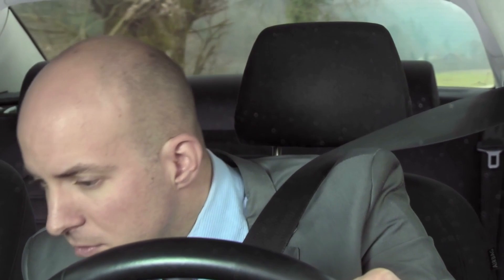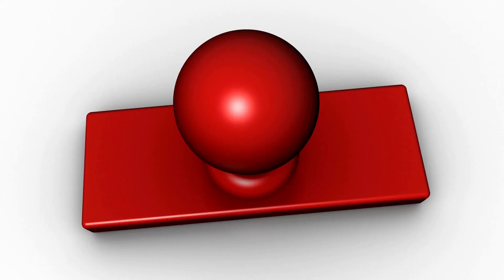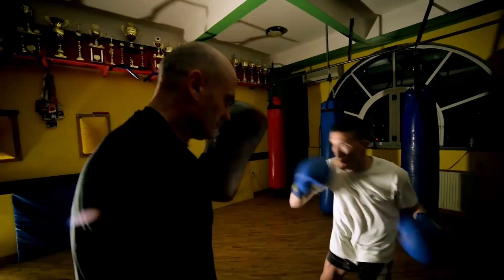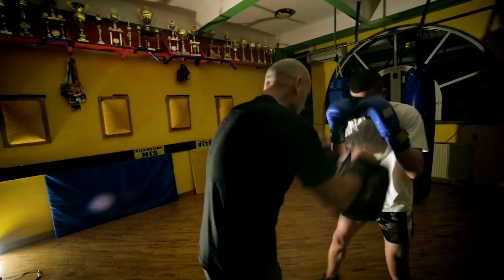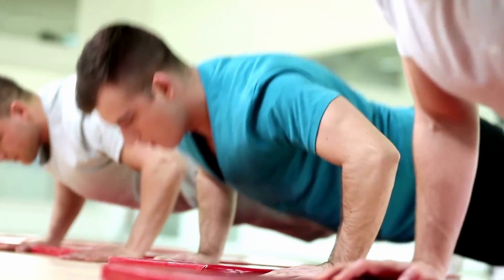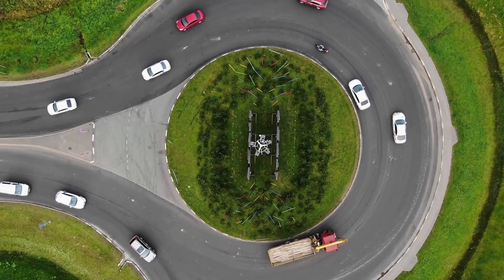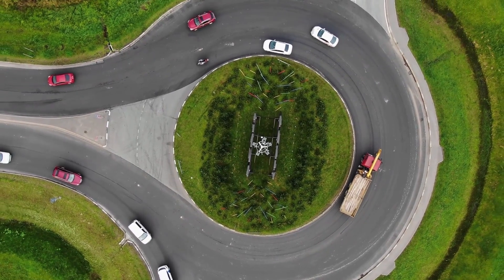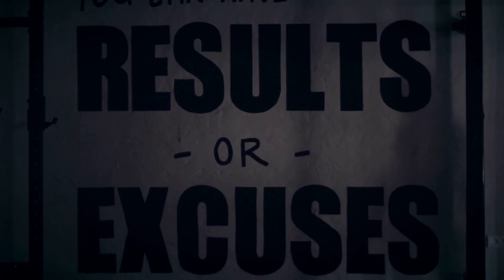Thought Process - Overthinking - Need for Action (BNP)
Bryan and Paul have a quick discussion on over thinking, what it delays, what it restricts, what you can do to overcome, and action to take. Also, why the action is so important.